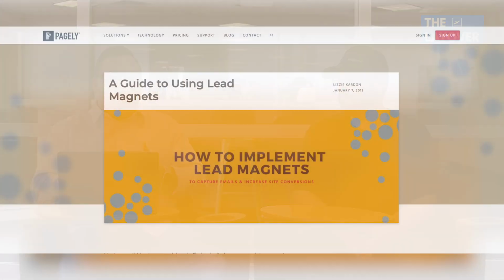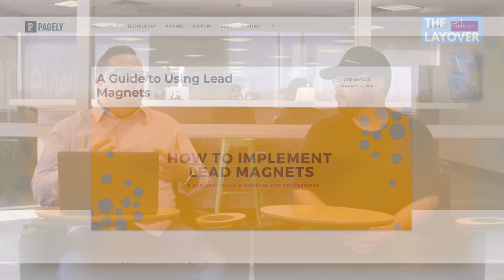The Layover Live Episode 66 | Leading Towards Lead Magnets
This week on The Layover Live Jason Swick is joined by Marketing Automation Specialist Adam Nutting to discuss an article from Sendly around lead magnets. Adam and Jason discuss how marketers can use lead magnets to build their email lists and how to increase their email engagement through list segmentation and customized email content.